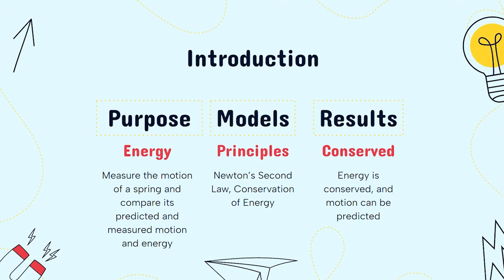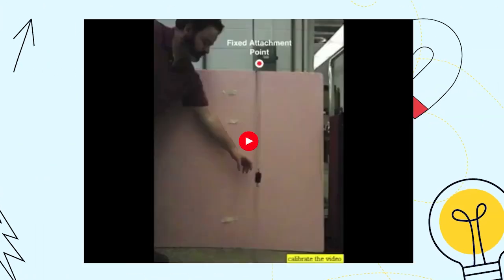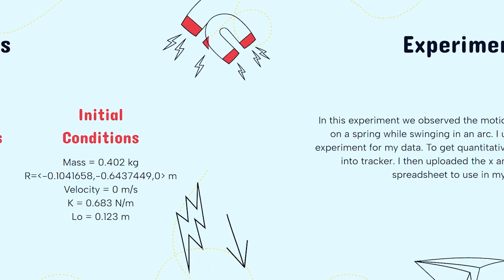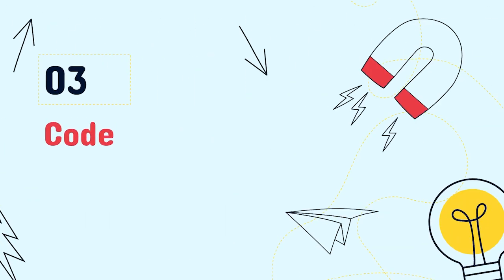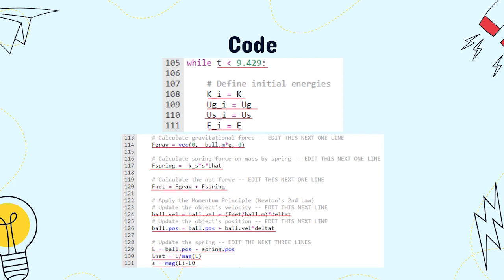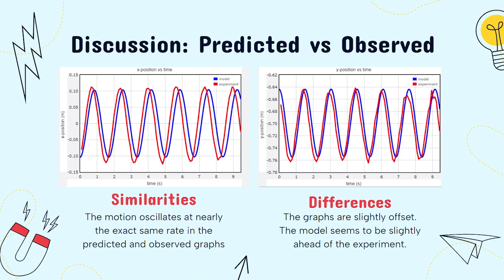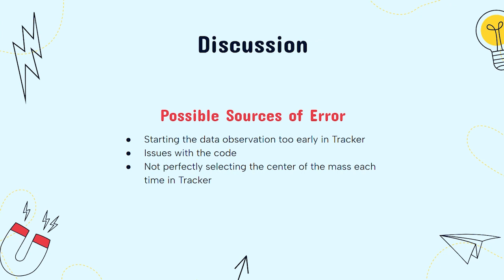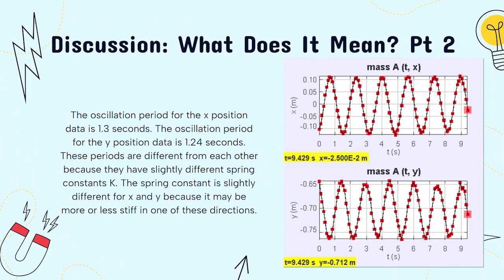GaTech PHYS 2211 Lab 4 - Oscillations